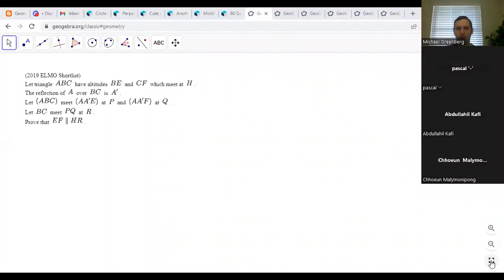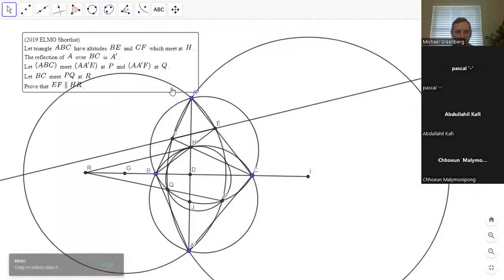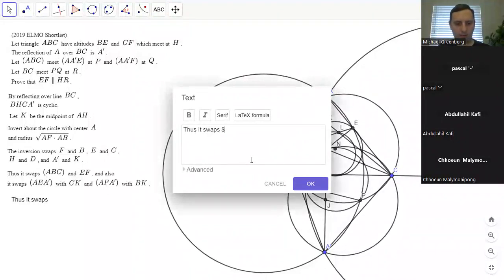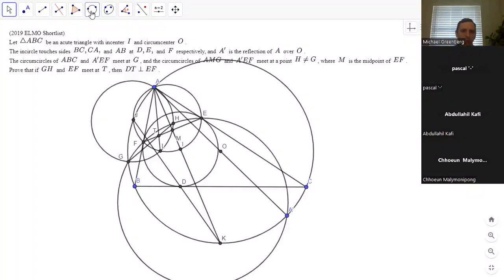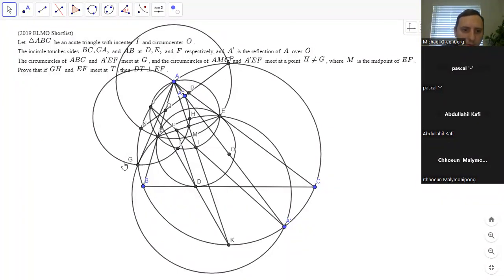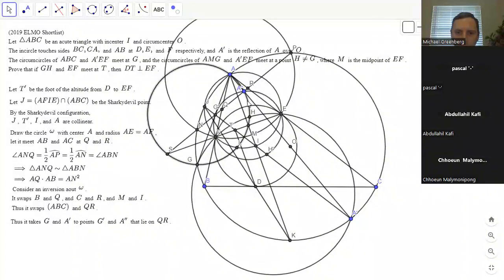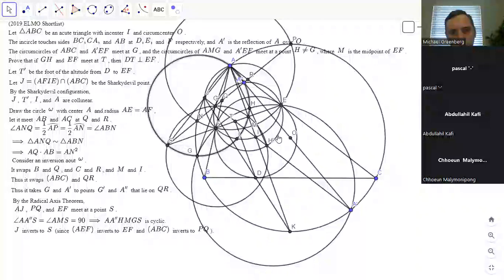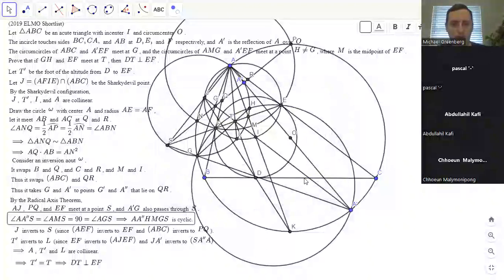LIVESTREAM GEO 107A: Inversion and then More Inversion!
In the first half of this session, we solved two awesome problems from the ELMO math contest, a competition given in the US to help practice for the IMO. The first problem was to show two circles are tangent, and we found a nice solution by inverting and transforming the problem into a quite different one. I am starting to become more comfortable using inversion and am liking it more. The second problem involved the Sharkydevil configuration, and although I used inversion, I wonder if there was a way to solve the problem without it.